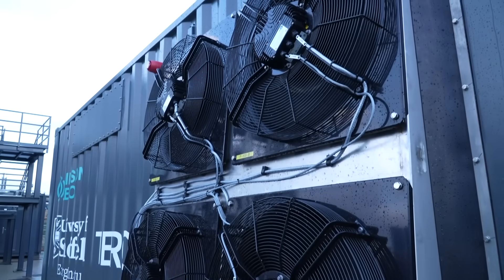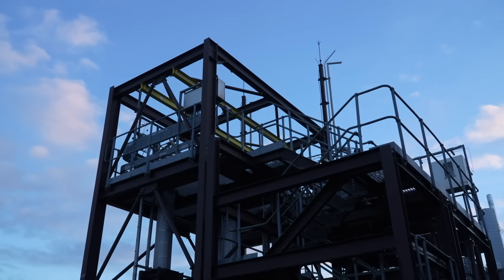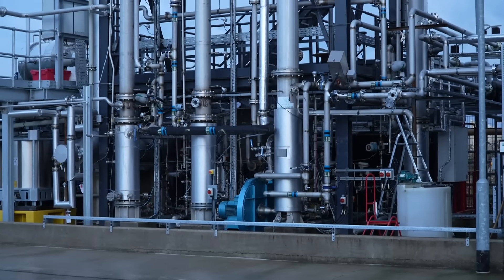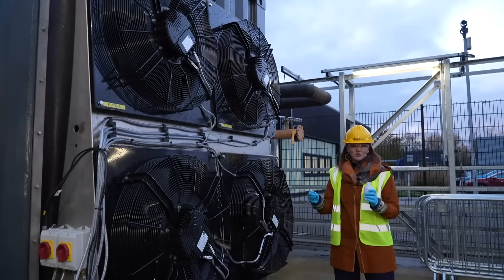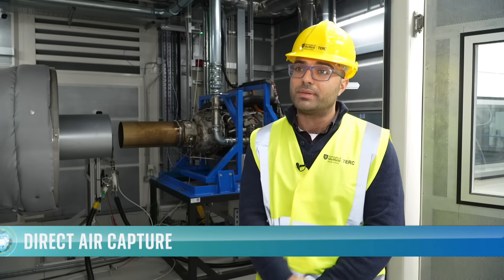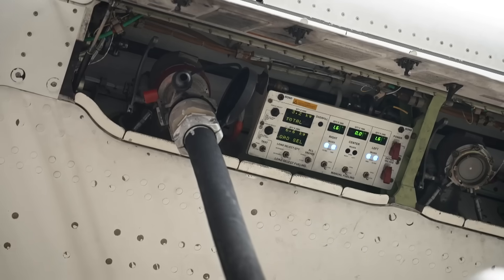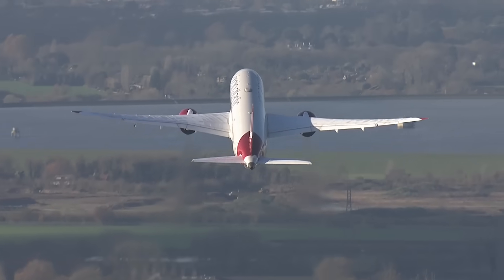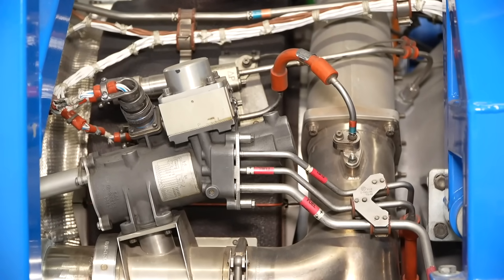UK's first air capture plant turned on to remove CO2 from the atmosphere and turn it into jet fuel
Mickey Carroll takes an exclusive look at the UK's first direct carbon capture plant in Sheffield, and finds out how it could be used to make flying more climate friendly.

Sky News was given exclusive access to the machine which will run on solar power to recover 50 tonnes of CO2 from the air per year.